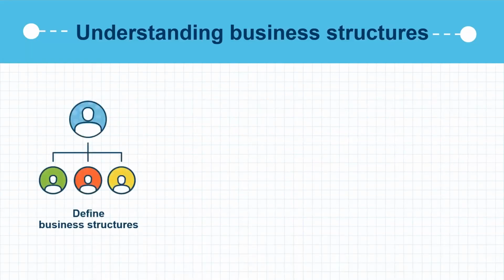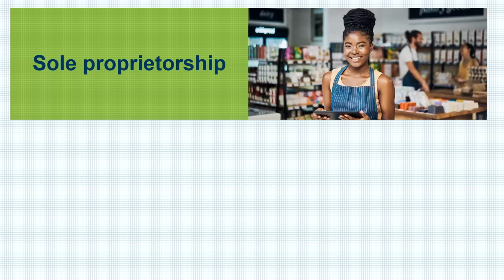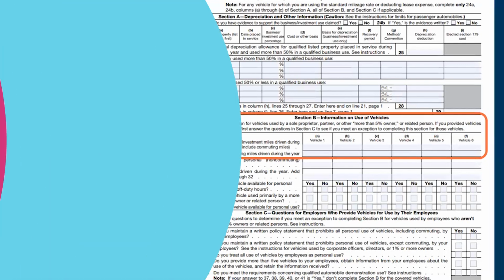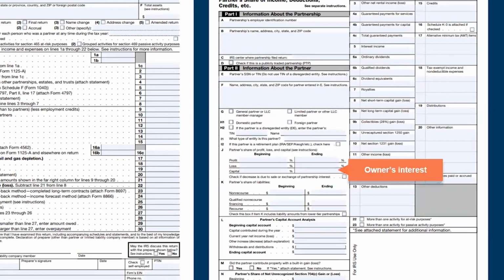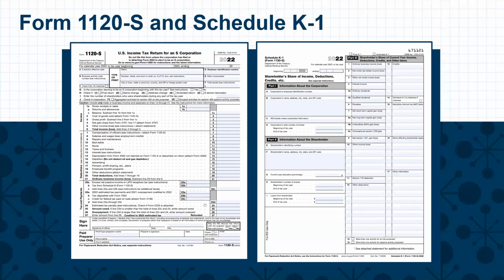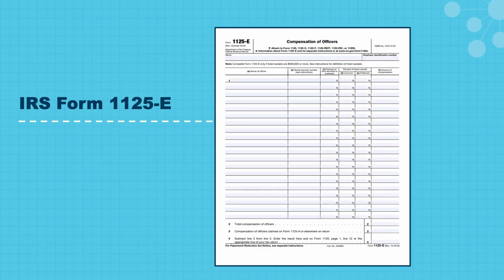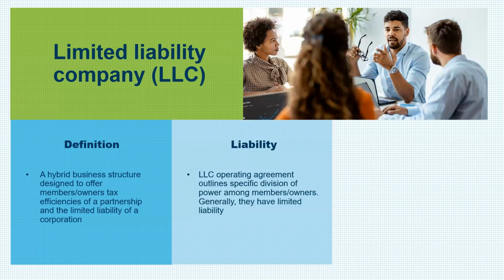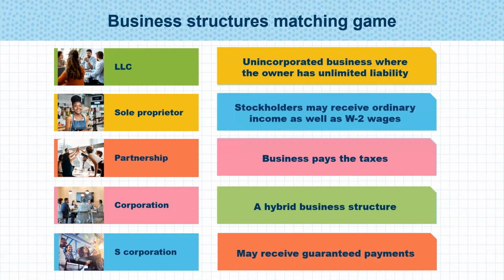Analyzing self-employed income: Business structures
As part of MGIC’s Magic Minutes training series, discover how understanding the different types of business structures can help you to effectively communicate with your borrower, document the file and understand how money flows from business tax returns to your borrower’s personal tax returns. Count on MGIC’s on-demand video series to expand your mortgage industry knowledge in 15 minutes or less.